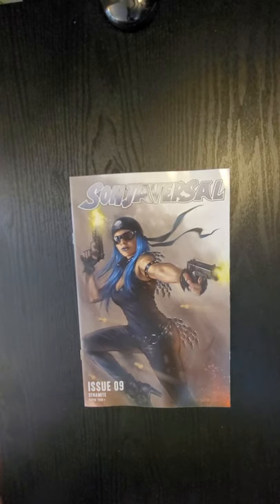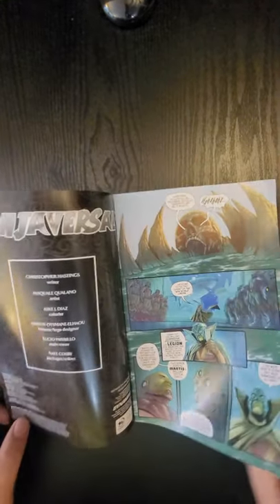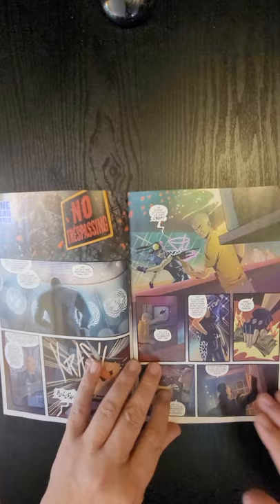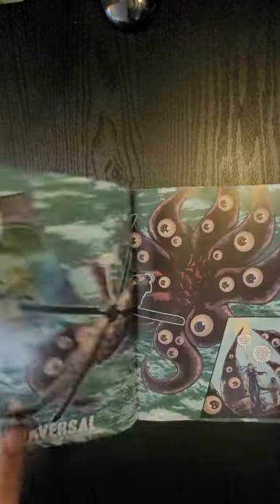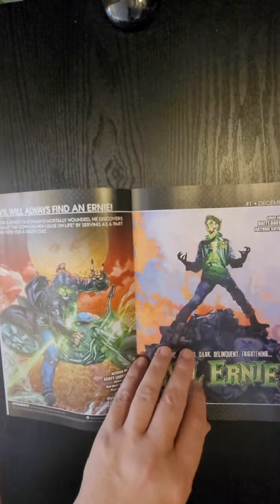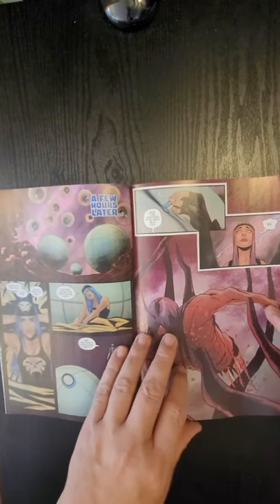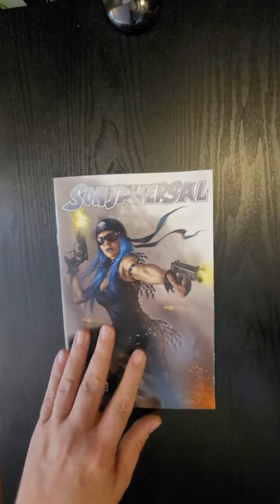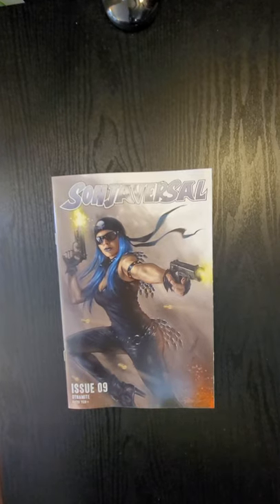Sonjaversal #9 Dynamite QuickFlip Comic Book Review Christopher Hastings,Pasquale Qualano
Behold...BLUE SONJA! She wears leather! Rides a motorcycle! Shoots guns! Beats the hell out of every villain that gets up in her grill! But nothing can prepare this badass champion for...HELLGOOP!?
By CHRISTOPHER HASTINGS (Deadpool) and PASQUALE QUALANO (Dejah Thoris)!

Writer Christopher Hastings
Artist Pasquale Qualano,Lucio Parrillo
Cover Artist Lucio Parrillo